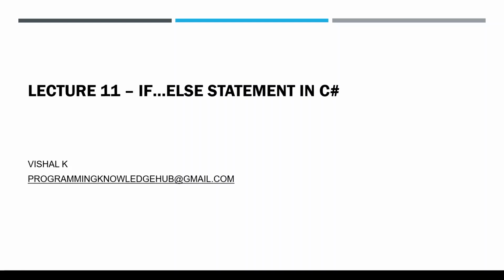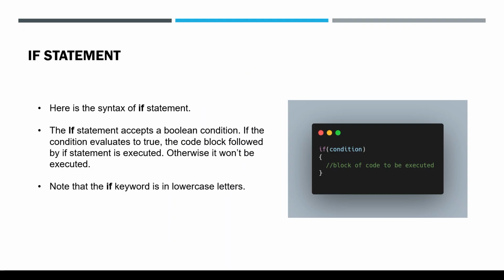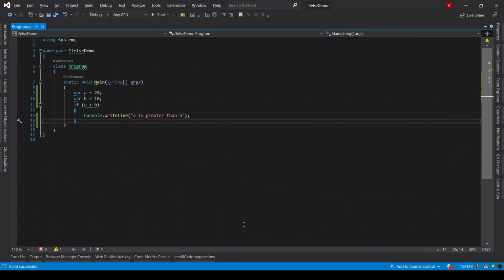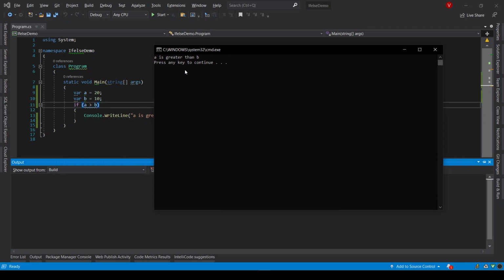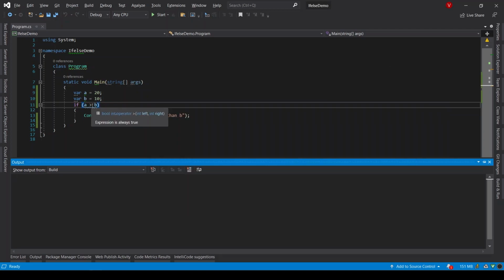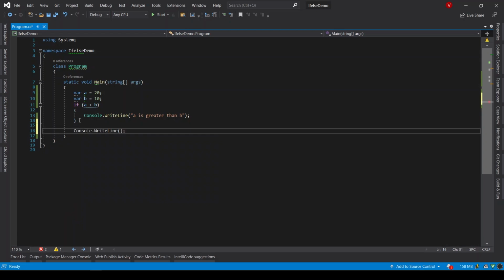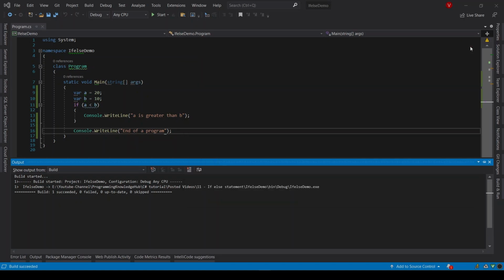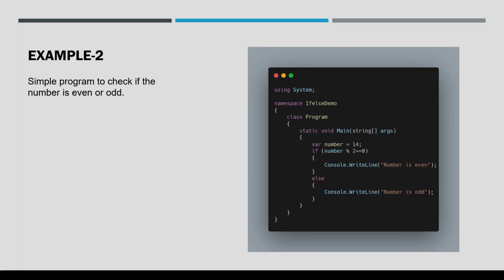Lecture 11 - How to use If else statement in C#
Welcome back guys. In this lecture I am going to explain what is if else conditional statement and how to use it.